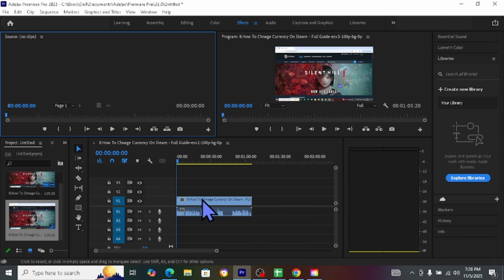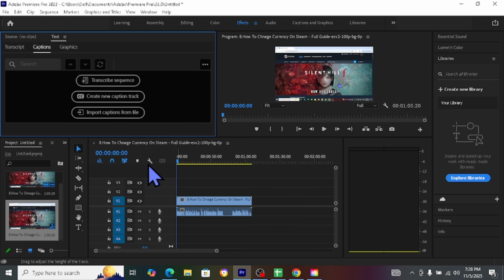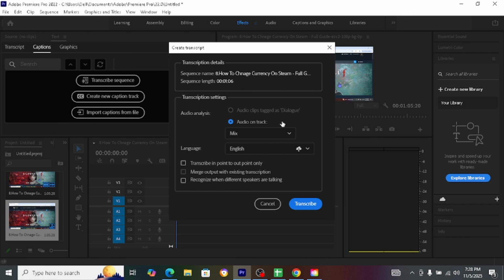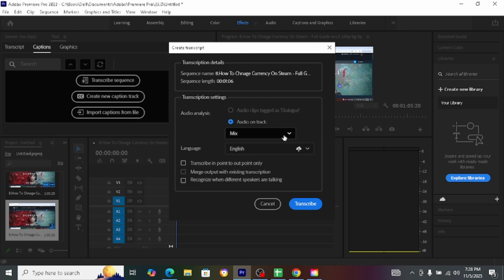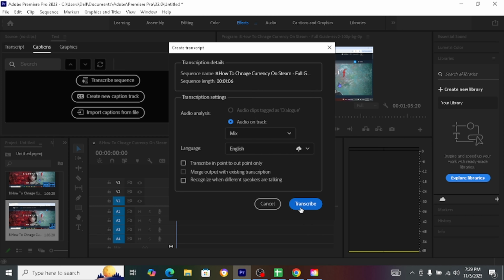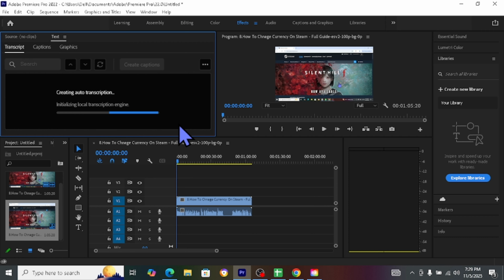How To Add Subtitles in Premiere Pro | Customized Subtitles | Premiere Pro Tutorial (2025)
"💬 How to Add Subtitles in Premiere Pro — Easy & Professional!

✅ Step-by-Step Guide:
✅ 1️⃣ Open Premiere Pro → Import your video.
✅ 2️⃣ Go to the Text workspace (top bar) or click Captions & Graphics.
✅ 3️⃣ Click Create New Captions Track → Choose Subtitles.
✅ 4️⃣ Play your video & tap the Add Caption Segment button.
✅ 5️⃣ Type your subtitles in the text box. 💬
✅ 6️⃣ Adjust font, size, color, and timing from the Essential Graphics panel.
✅ 7️⃣ Repeat for each line → Review & fine-tune sync.
✅ 8️⃣ Export your video with or without embedded captions. 🚀